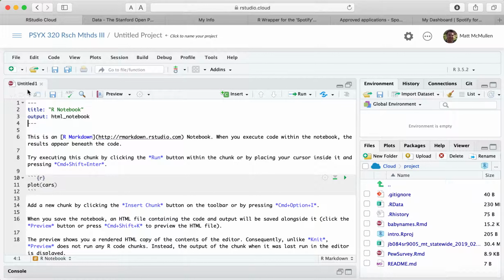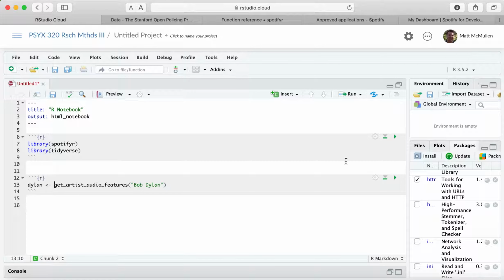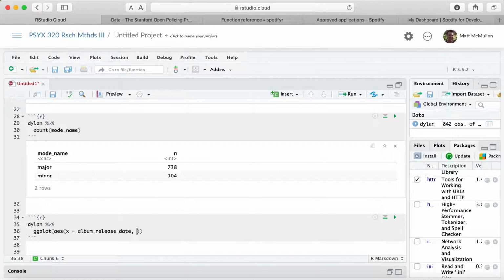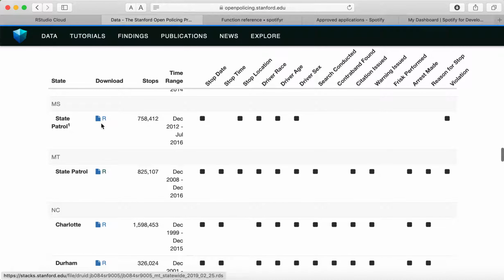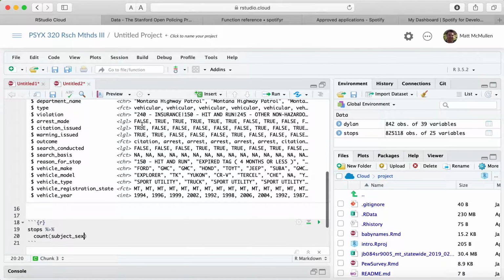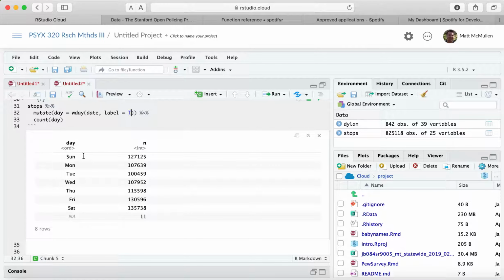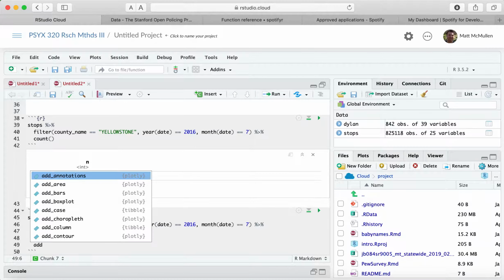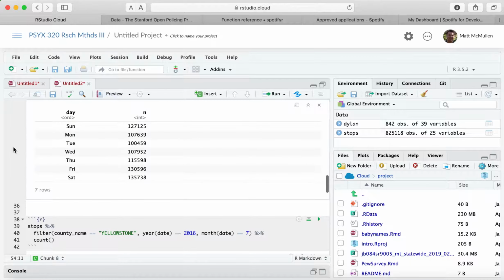final ind project possibilities